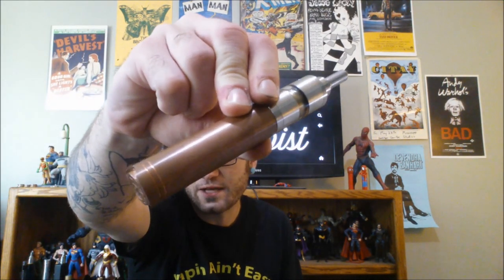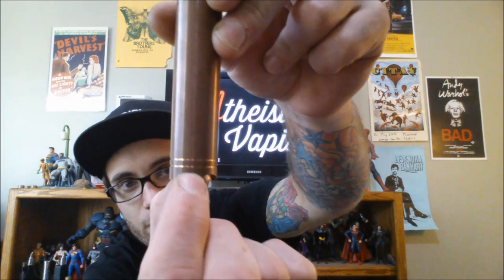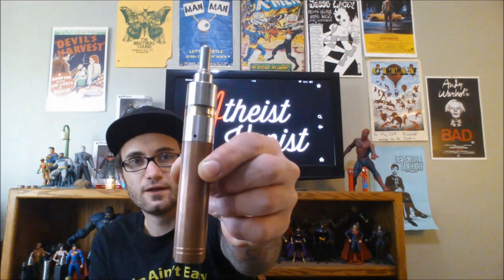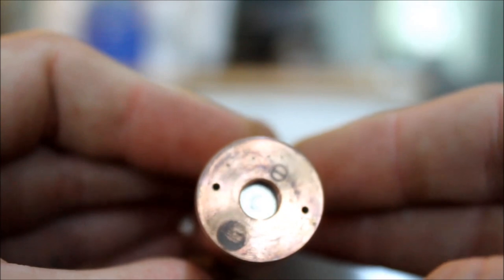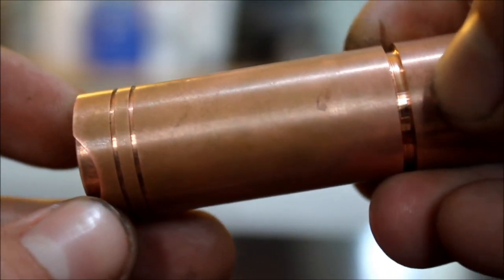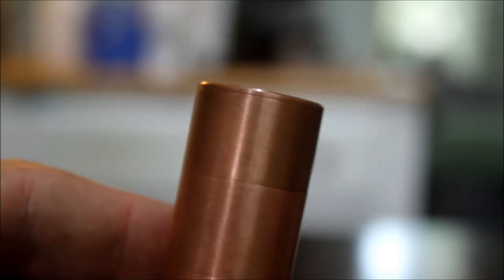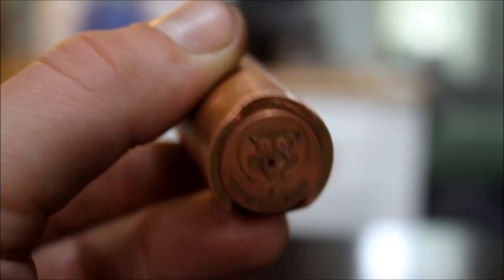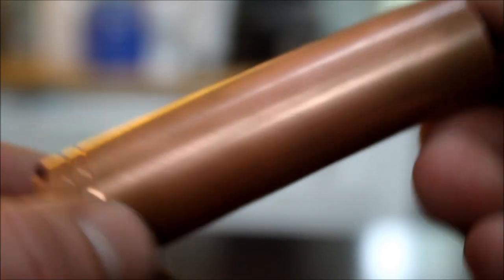Copper 4Nine Clone from Fast Tech Review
Hey YouTube! Today I've got the copper 4Nine clone from Fast tech for review today. This is a decent little mech mod, but it definitely has its issues. You can swoop this up for under $20

I have 2.5" X 3.5" Stickers coming of the "Atheist Vapist" Logo. These are high quality vinyl stickers, made by a small local company here in Portland, OR. I will be adding these in future giveaways, along with the prizes, and selling them for $1.50 each. 100% of the proceeds from the sale of my logo stickers will be donated to CASAA.org to help fight pending FDA regulations on E cigarettes. If you would like to reserve a sticker or two, please message me on Facebook or prepay via PayPal to (Please include $1 for shipping an processing fees from PayPal or a self addressed stamped envelope with $1.50 to my address) I will number the first 100 sold, and you will get a special code for the V.I.P. portion of my channel, which includes bonus prizes and giveaways, only for the V.I.P. members!